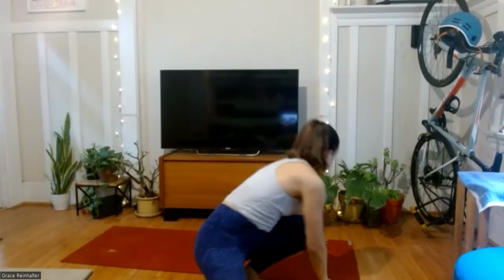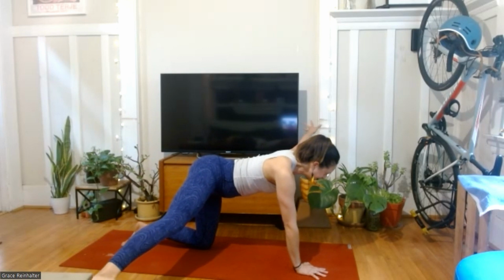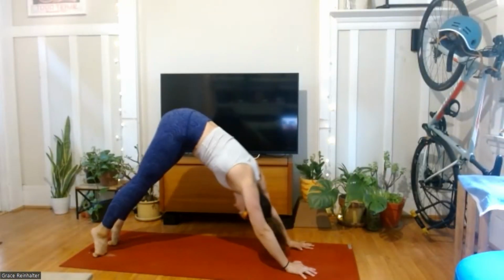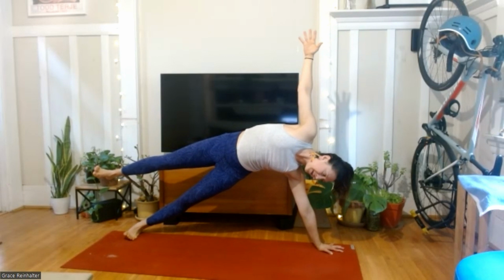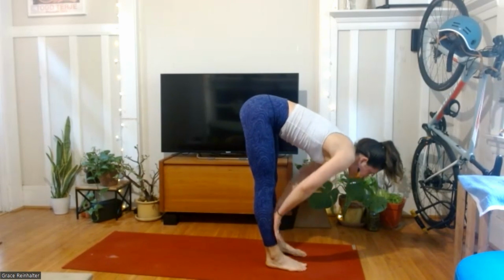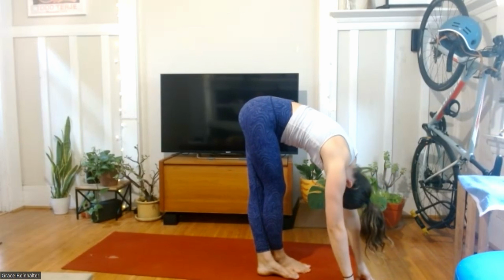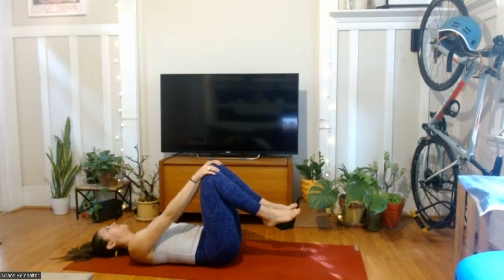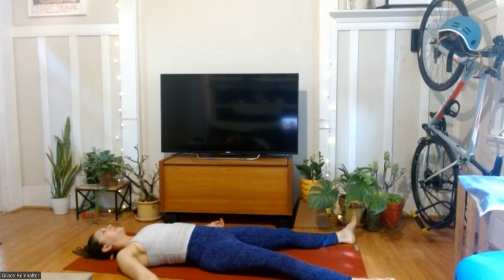Reframe, 60 min Vinyasa Yoga Flow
Full-body yoga practice with invitations to modify and rest.
Intention: Reframe
Donations: If you like how you feel after class and have the means to donate to help me offset subscription costs to platforms as well as honor my time and energy, feel free to Venmo: grace-reinhalter

What you need: Yoga/exercise mat, bare feet. Optional props: block/strap/blanket or makeshift props i.e. water bottle, towel, belt, etc.

Live recording from Zoom yoga class taught 10/12/2024 at 10 am PST.

Quotes/Poems:
“I cant take it anymore?
Then give!”

“Life can show up no other way than the way in which you perceive it.”
-Neale Donald Walsch